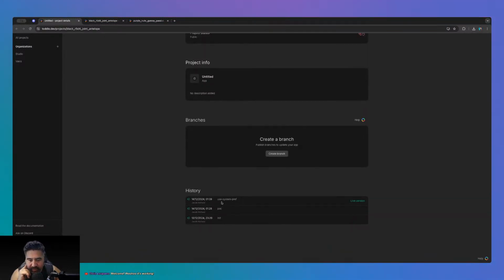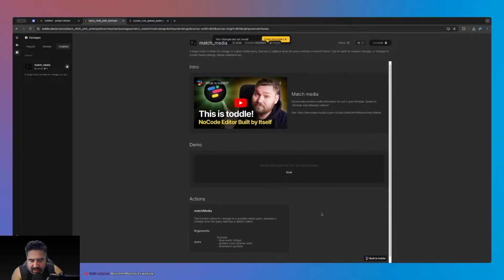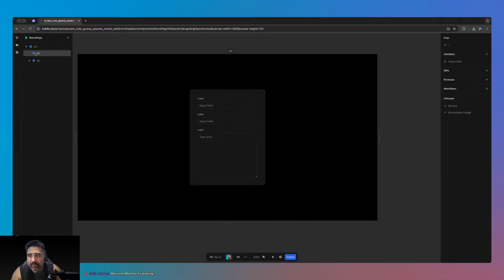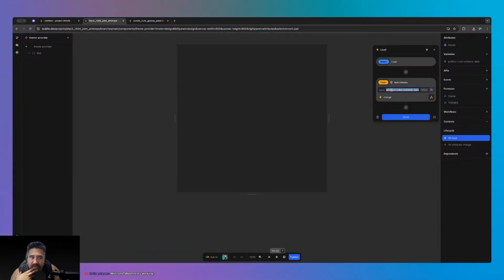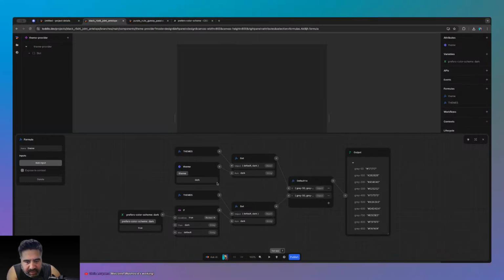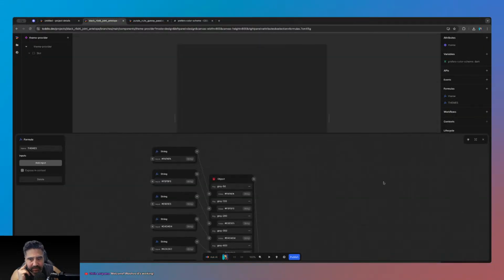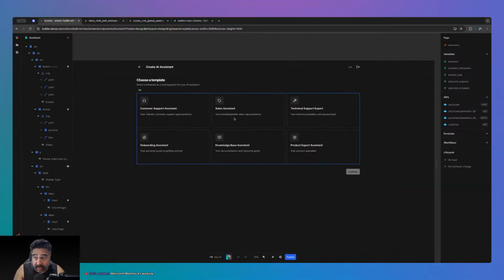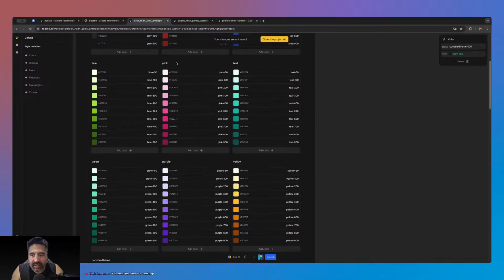Web Development in toddle.dev 🎨